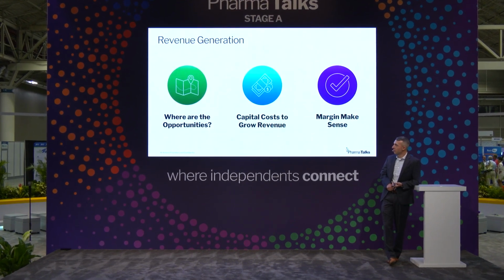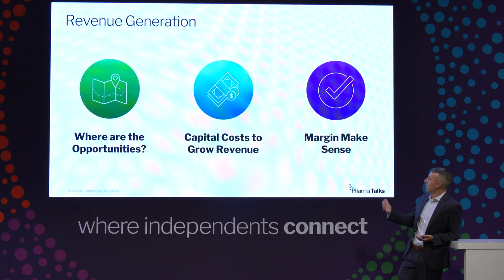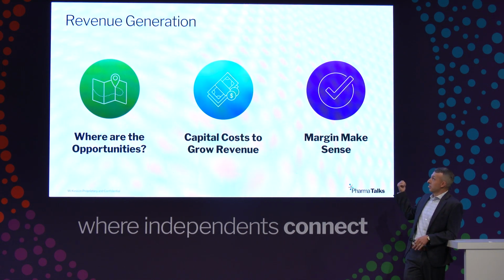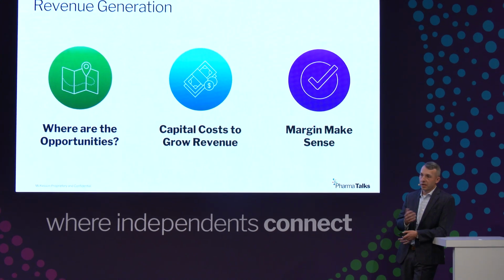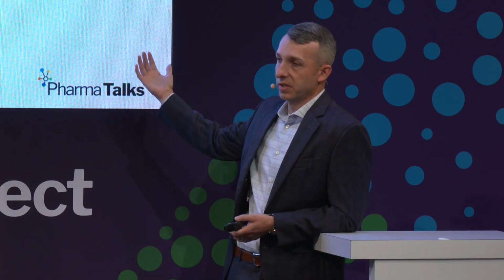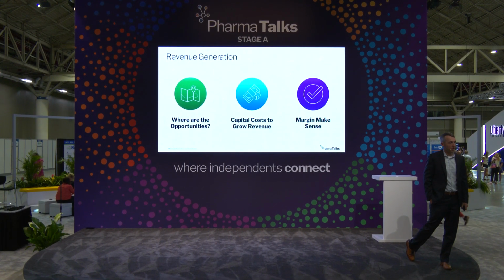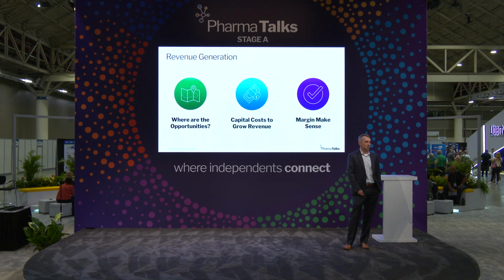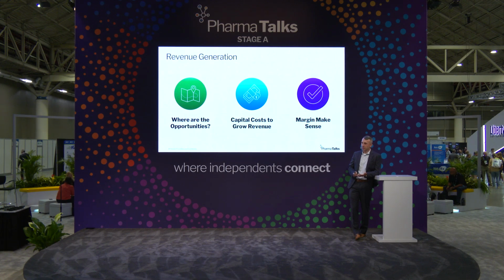3 Things You Must Be Doing for Revenue - McKesson ideaShare 2024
In this engaging and informative session, pharmacists will discover the top three indispensable tactics for boosting revenue generation in their pharmacies.